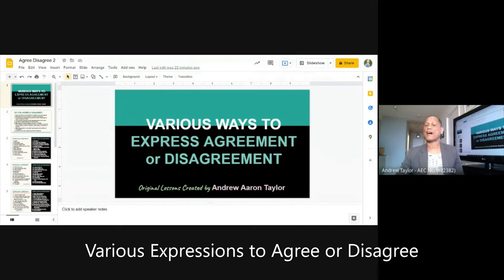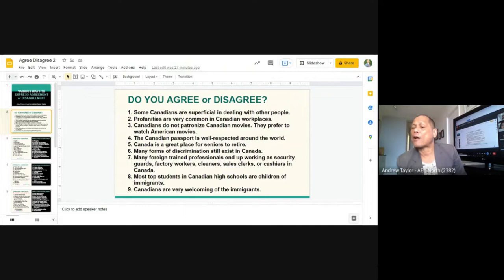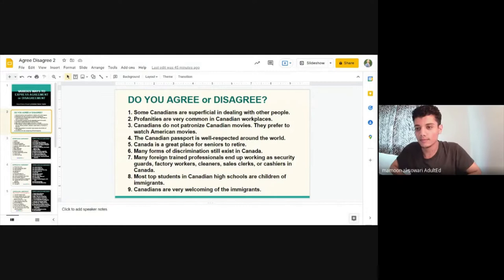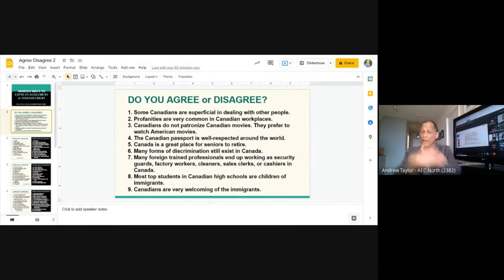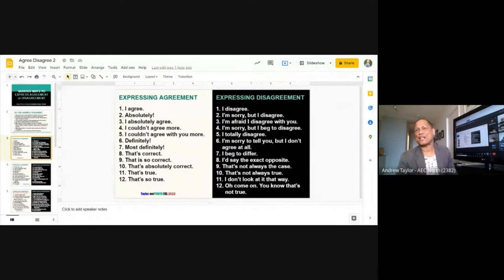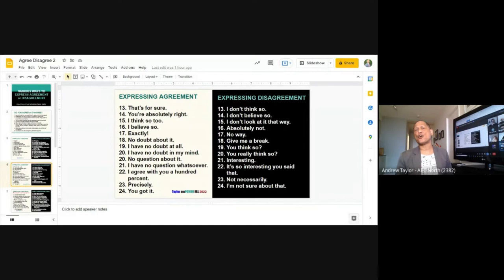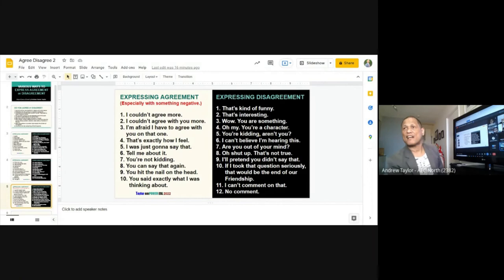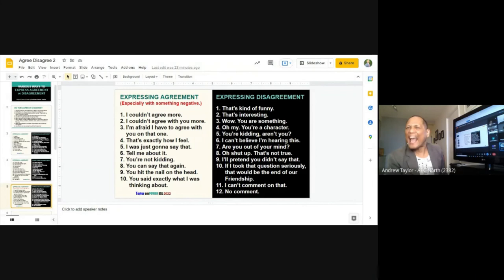Various Ways to Express Agreement or Disagreement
Here is a list of expressions you can utilize to express agreement and disagreement. Use them instead of saying "I agree" or "I disagree."